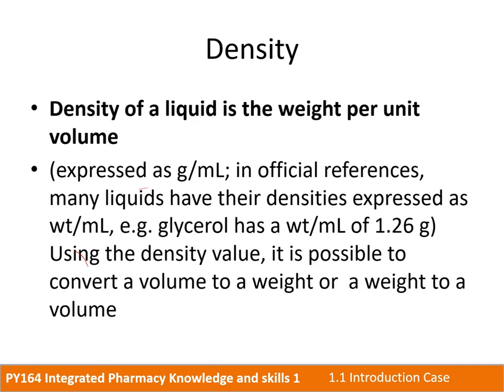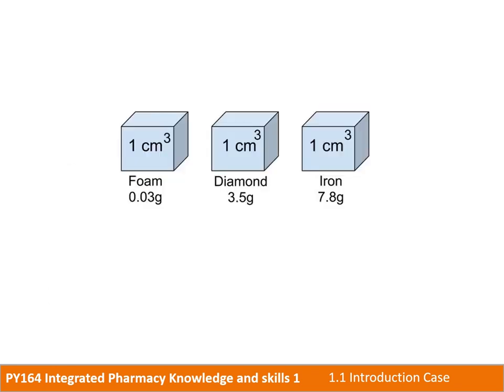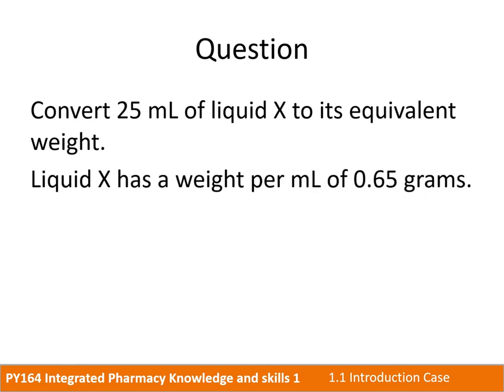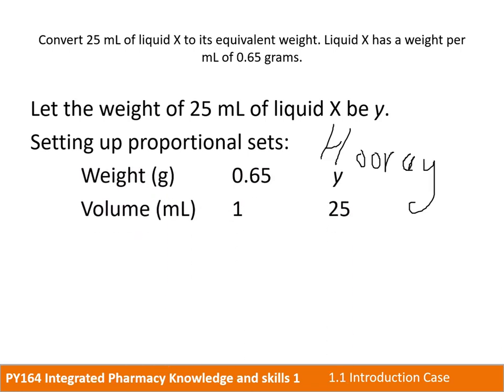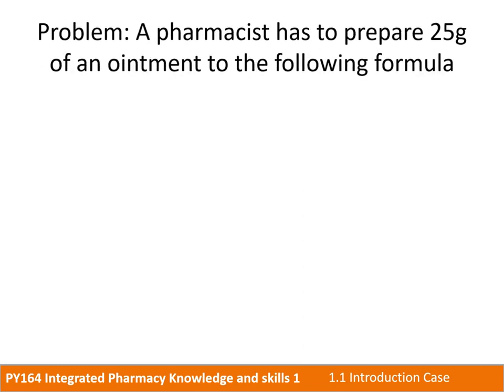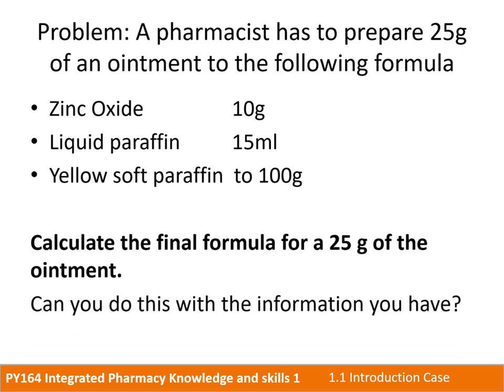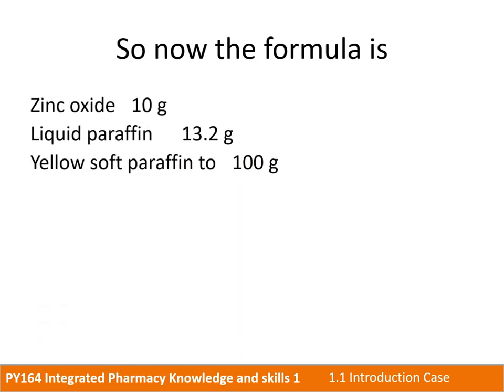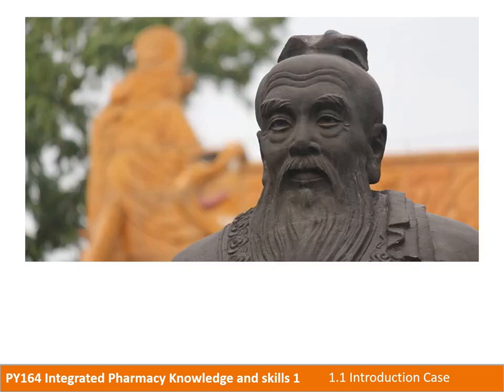Calculations chapter 9 Density